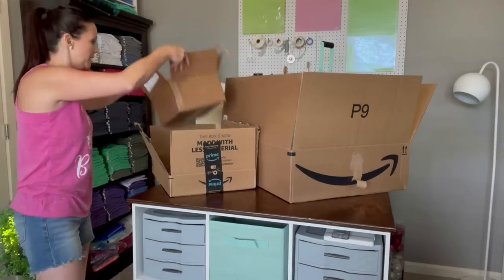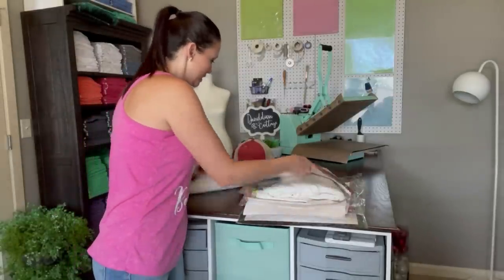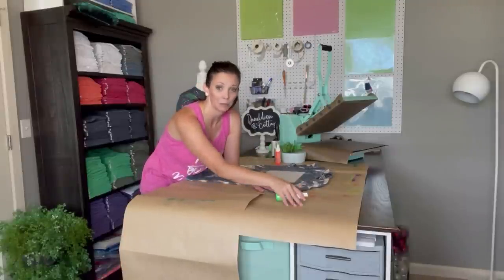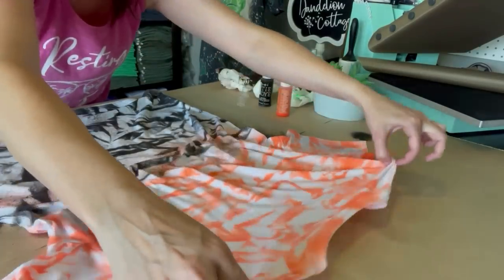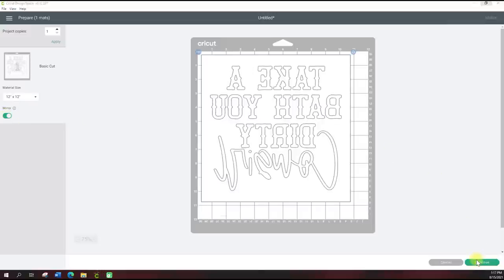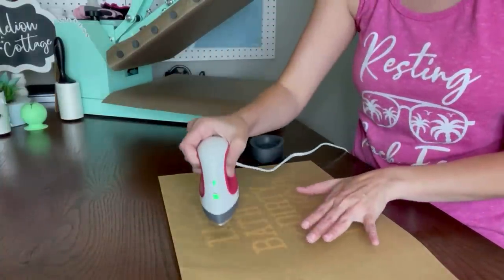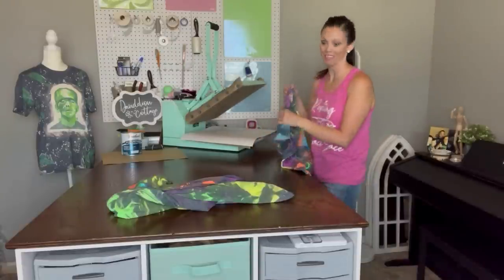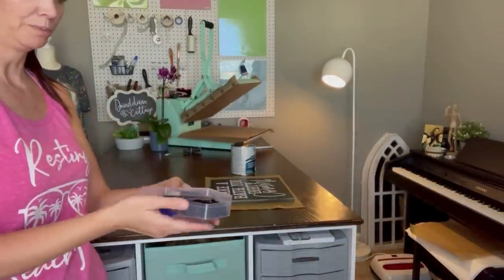How to Tie Dye a shirt with SEI, How to apply HTV to a wooden sign.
Follow along with me while I complete some orders for my business. I'll teach you the following:

How to reverse tie-dye a shirt
How to tie-dye a white shirt for Halloween
How to apply HTV to a wooden sign

I will also share some tips and tricks to saving your used packaging materials and I'll give you a sneak peek at what tutorials are coming this fall!

CHAPTERS
00:00 Welcome to Emma's Cottage
00:38 Best practices on recycling or upcycling your shipping materials
06:08 Fun projects that are coming up
13:10 How to tie-dye a bleached shirt
16:00 How to tie-dye a white shirt with SEI dyes for Halloween
24:04 How to use Cricut Design Space
28:24 How to lay your HTV on your mat for cutting
28:56 How to weed HTV
31:00 How to apply HTV to wood
37:51 How to seal HTV onto wood with polyurethane
40:08 How to set a tie-dyed shirt and press sublimation images
44:50 How to package a shirt for shipping
47:35 Wrapping up, thanks for watching!

The dark shirt I used in this video was a Gilden 64000 Heather Navy. The white shirt is Hobby Lobby's generic brand.

Natural Wood Slices

S.e.i Dye

Electric Power Blade

Suction Weeding Tool

A-Sub paper 11” x 17”

Koala Sublimation Sheets

Wrapping Paper Roll Cutter

White Butcher Paper Dispense Box

Parchment Paper / Sheets

Hydrogen Peroxide (6 pack)

T-shirt Rulers

Fine Mist Spray Bottles

Dark Glass Spray Bottles

Tape Dispenser

10 x 13 Poly Bags (200 count)

10 X 13 Poly Mailers

Tagging Gun

Digital Shipping Postal Scale

Brown Packaging Paper